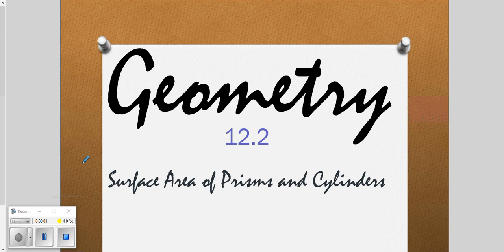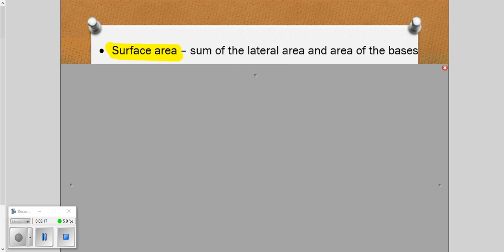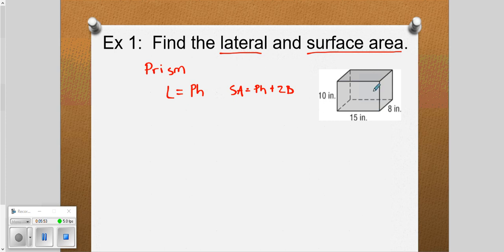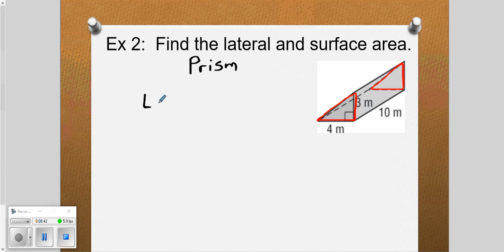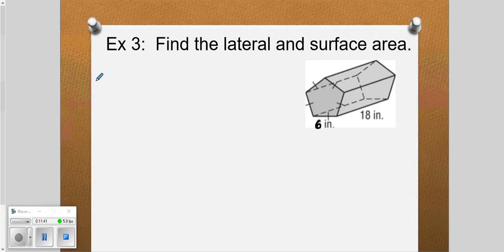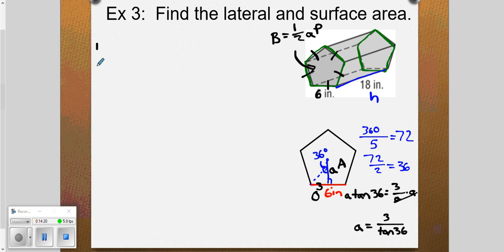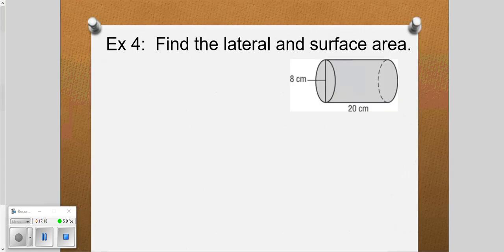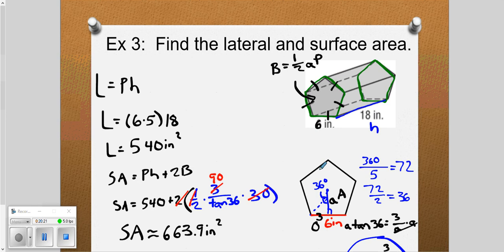Geometry 12.2 Surface Area of Prisms and Cylinders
Class Lesson for Geometry 12.2 Surface Area of Prisms and Cylinders